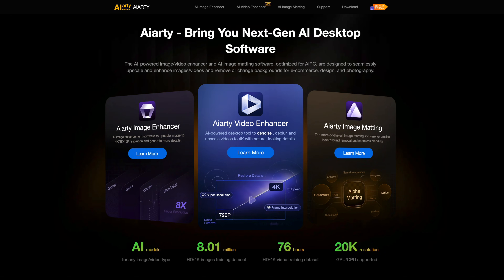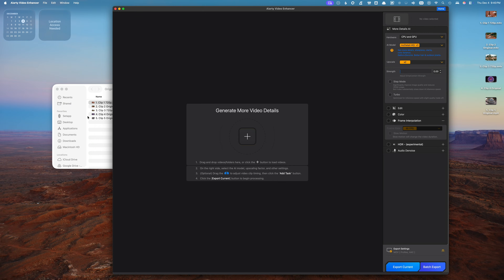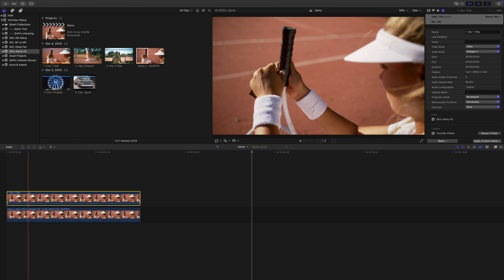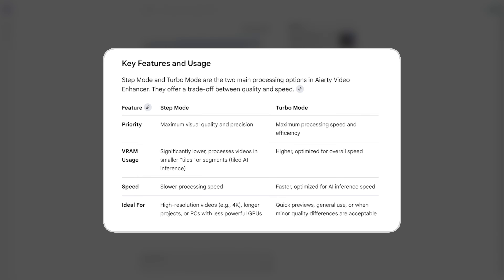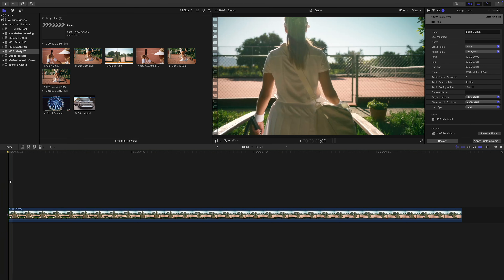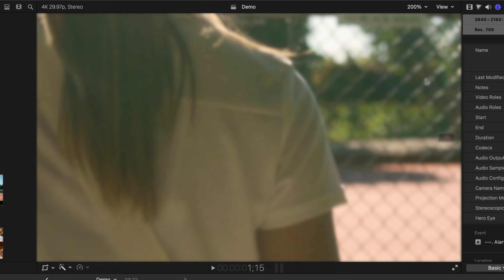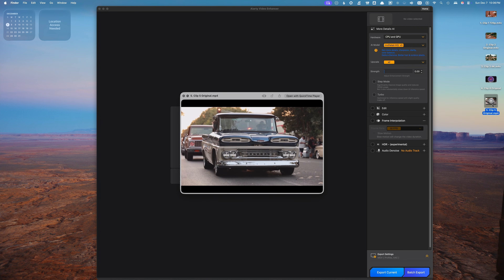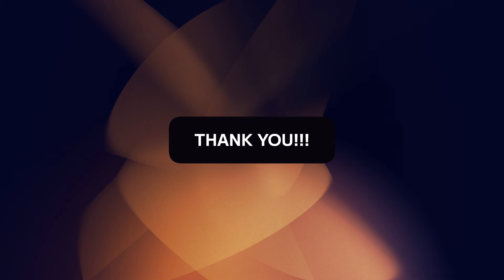This AI Enhances Video Quality Insanely Well - Aiarty’s Update Explained and How-To Tutorial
📈 Aiarty’s NEW Update Is INSANE — Fix Your Footage Instantly (Upscale, HDR, Step Mode & More!)

Aiarty just released a massive update, and the new tools completely change how you can fix low-quality footage. In this video, I show you real-life examples of how the latest version improves upscaling, clarity, grain reduction, HDR conversion, and overall detail — even on footage that looks unusable.

You’ll see:
✅ 720p ➝ 4K upscaling with the new Strength slider
✅ 1080p ➝ 4K upscaling using Step Mode (better quality + lower vRAM)
✅ Fixing blurry, grainy footage
✅ Enhancing low-light clips
✅ SDR ➝ HDR conversion
✅ Restoring old SD footage